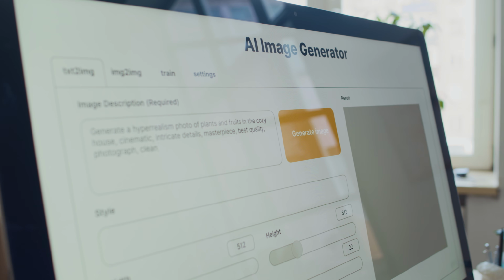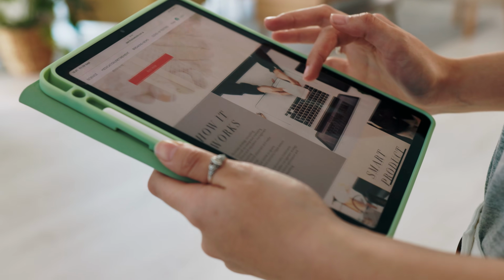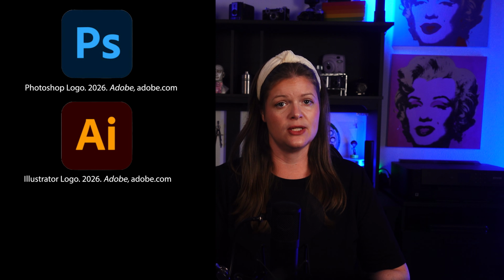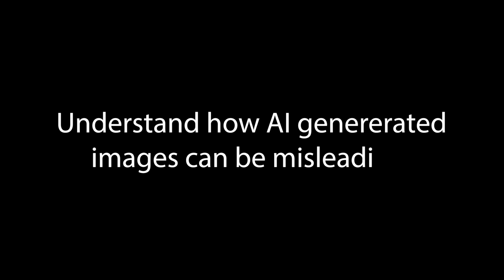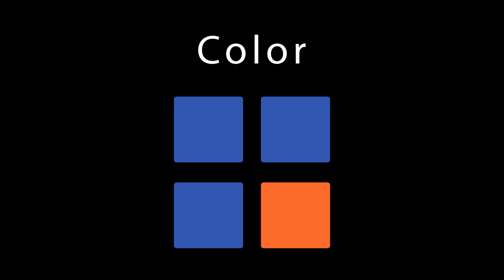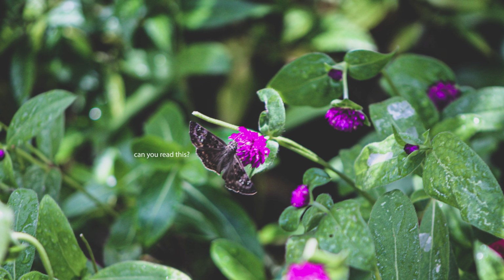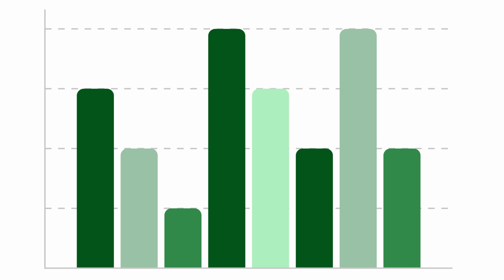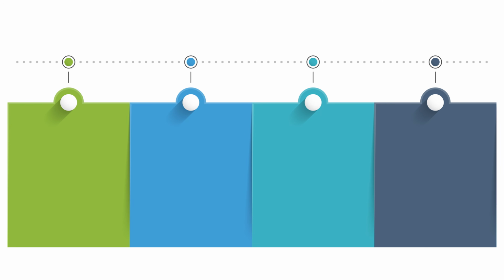5 Design Basics for Better Digital Visuals (message, hierarchy, contrast, typography, color)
A lot of people are creating digital visuals now — social media posts, flyers, thumbnails, classroom slides, business graphics, event announcements, and AI-generated images.

But creating a visual and designing a visual are not always the same thing.
In this episode of Studio CC, we’re continuing the Digital Visual Literacy series with Part 1 of Design Basics for Better Digital Visuals. We’ll look at five beginner-friendly design fundamentals that can make your visuals clearer, stronger, and easier to understand.

Whether you’re creating YouTube thumbnails, social media graphics, classroom slides, posters, flyers, digital artwork, or print designs made with digital tools, these design basics can help you make visuals that actually communicate.

Chapters:

00:00 - Intro
01:35 - Why digital visual communication matters
02:18 - Common design tools & platforms, like Canva, Adobe Photoshop, Clip Studio Paint, and Figma
03:42 - Design Concept #1: One clear message
04:39 - Design Concept #2: Visual Hierarchy
05:43 - Design Concept #3: Contrast
06:34 - Design Concept #4: Typography
07:31 - Design Concept #5: Color
08:24 - Outro